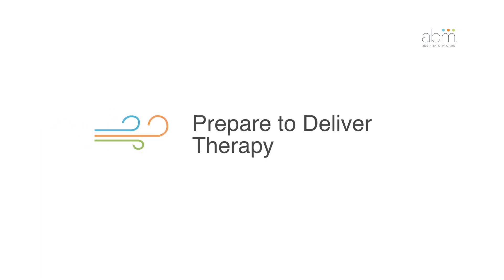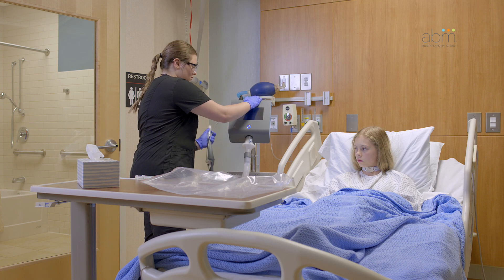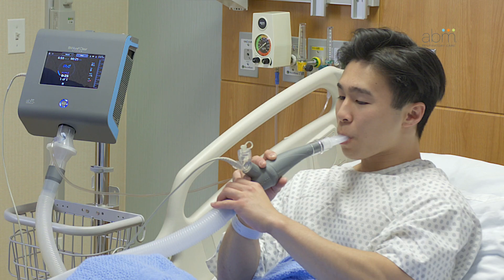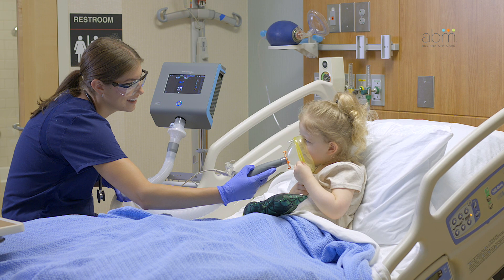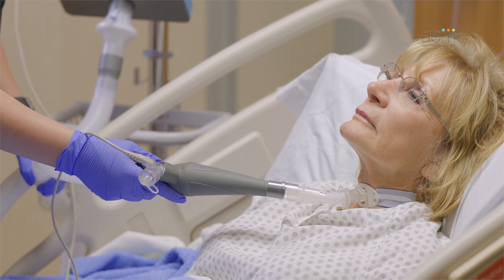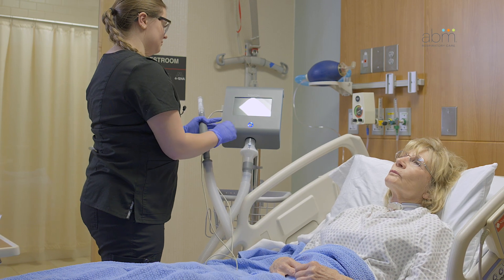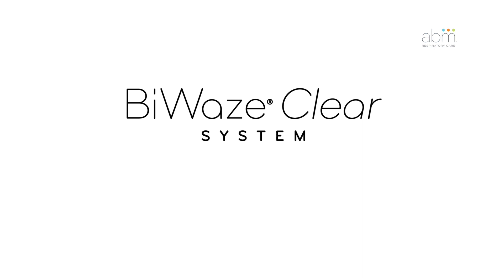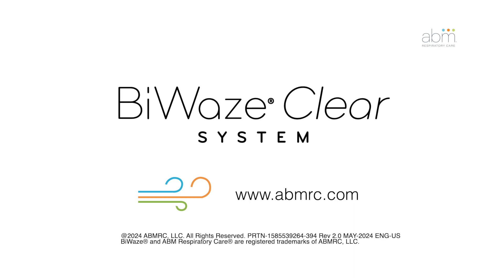BiWaze Clear - Hospital and LTAC Training - Prepare to Deliver Therapy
This training video explains how to prepare for therapy with BiWaze® Clear, a medical system that delivers an airway clearance therapy called oscillating lung expansion (OLE). The complete training and additional topic-specific videos are available on the ABM Respiratory Care YouTube channel.